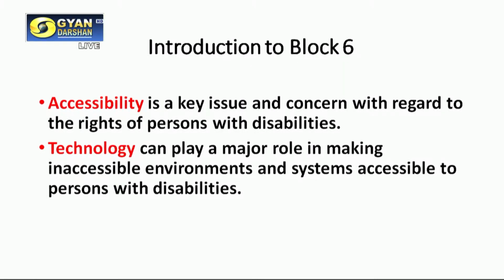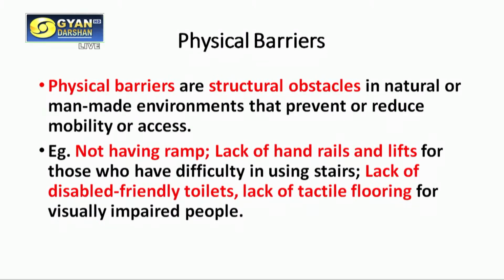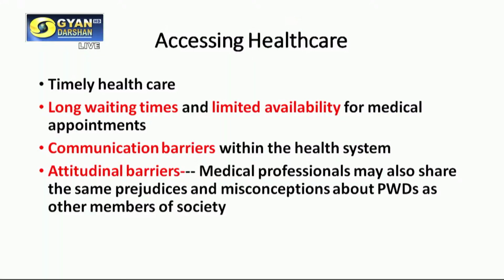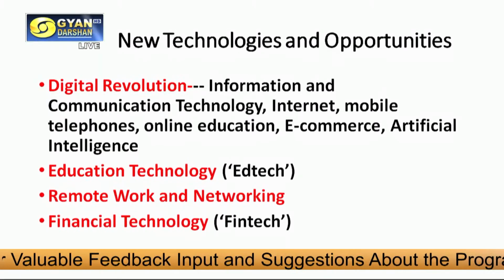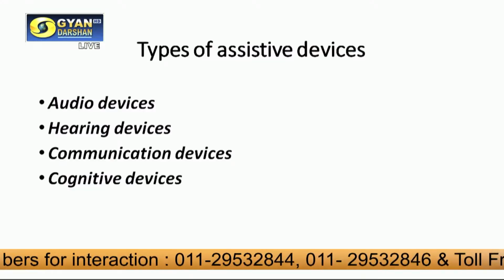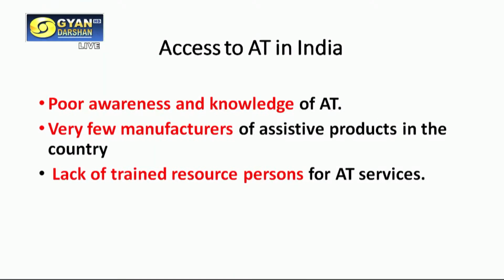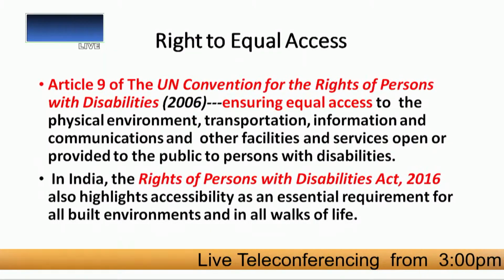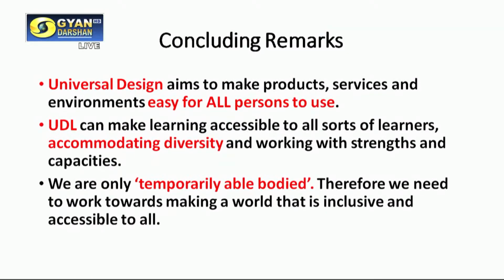‘Disability, Society and Culture’ Disability, Accessibility and Technology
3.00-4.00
Expert: Prof. Shubhangi Vaidya
School: School of Inter-Disciplinary and Trans-Disciplinary Studies (SOITS)
Programme: FYUP Course: Disability Society and Culture
Course Code: BMDG-171
Topic: ‘Disability, Society and Culture’ Disability, Accessibility and Technology